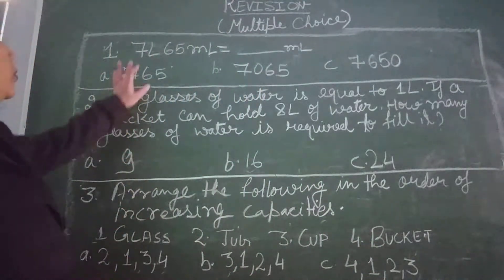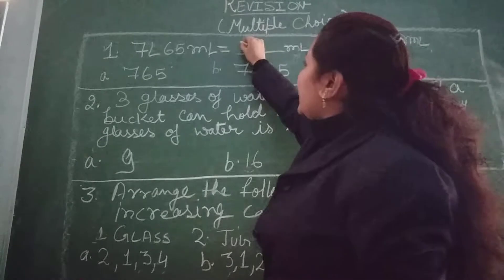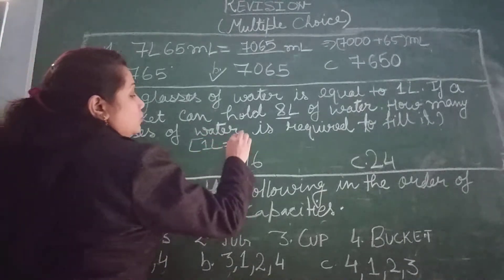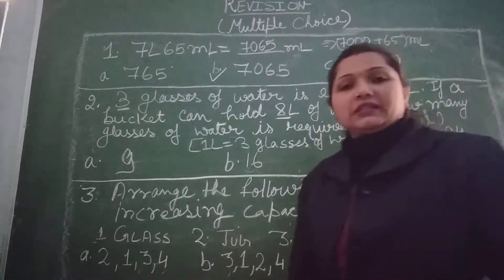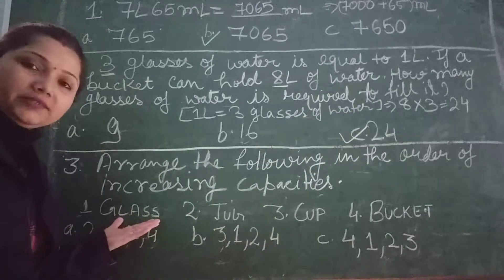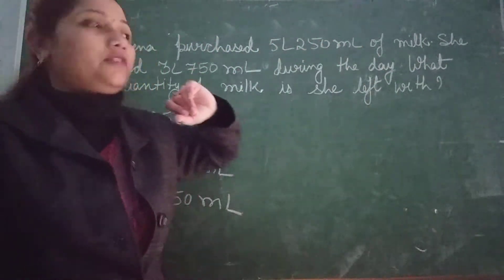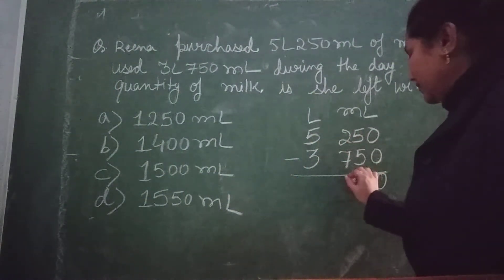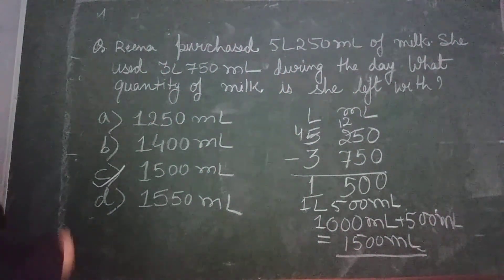Class 3, Maths, Chapter-13(Measurement of Capacity)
Revision of the Chapter